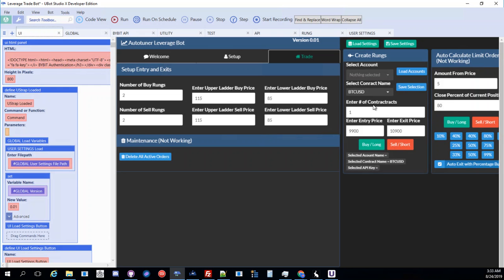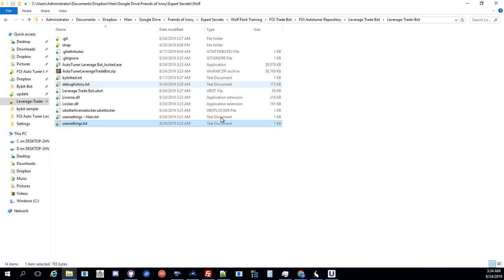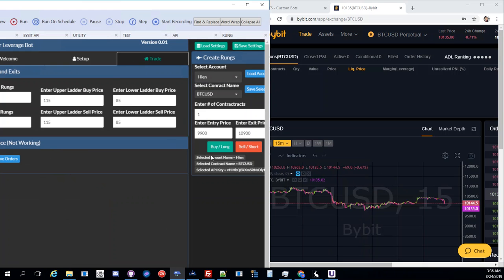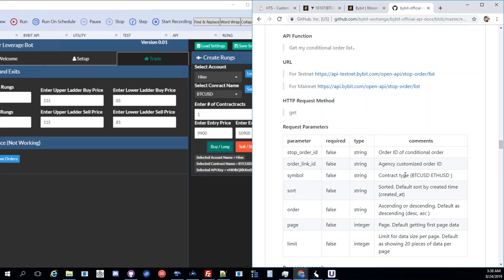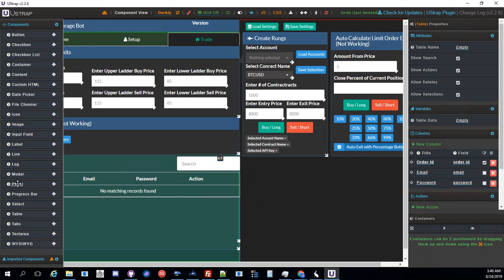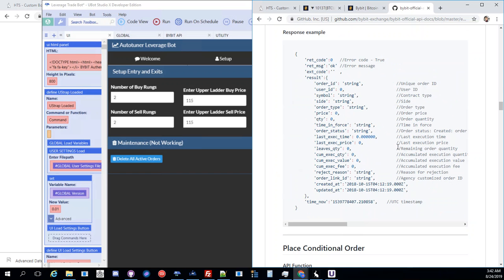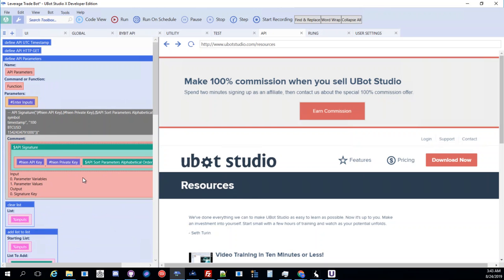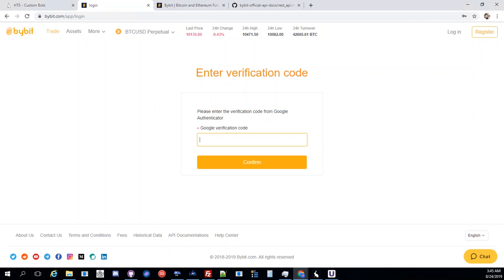Delete Active Orders Parameter